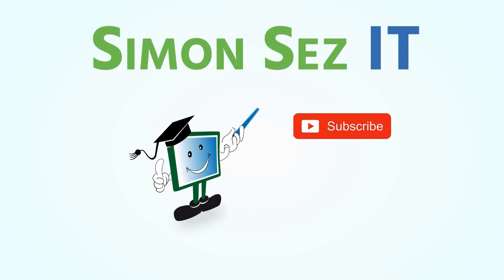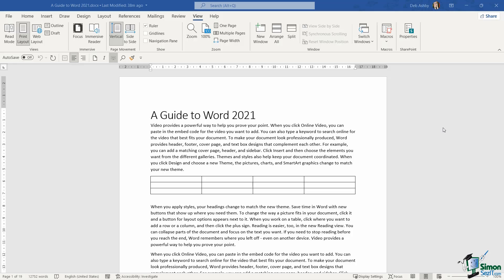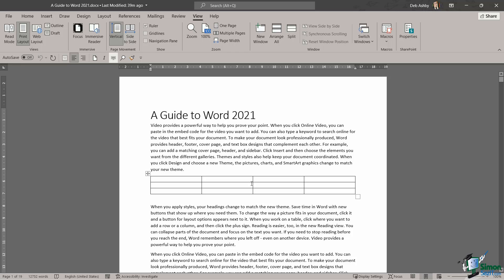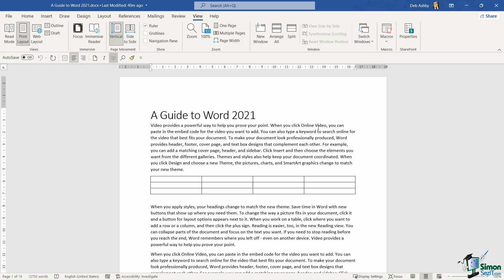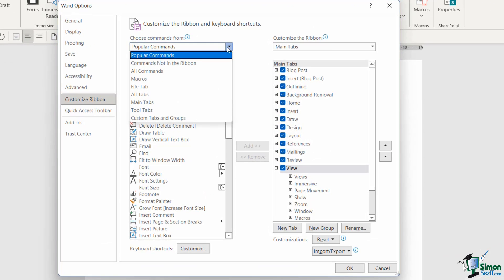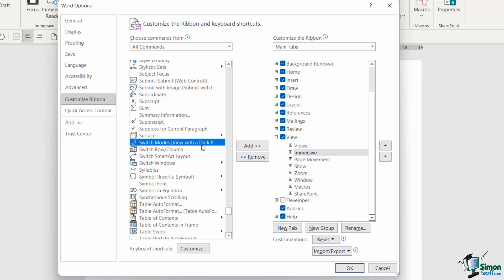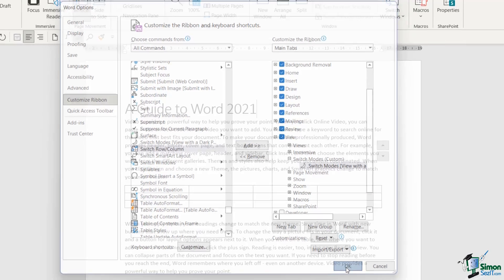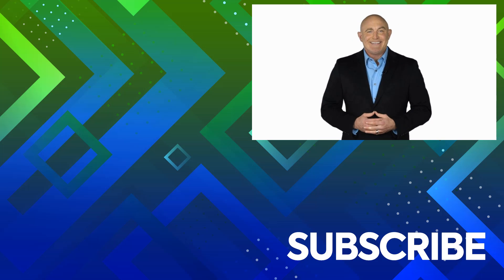How to Enable Dark Mode in Microsoft Word 2021/365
To see the full course that this video came from, go here: ➡️

In this Microsoft Word 2021 tutorial video, we discuss how to enable dark mode in Word 2021 or Word 365.